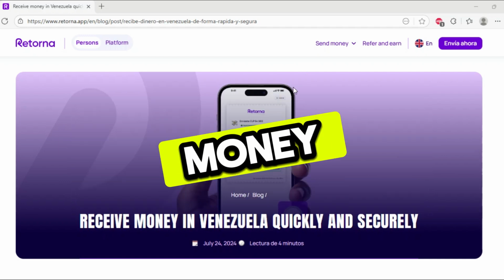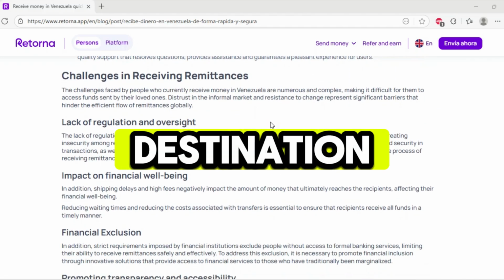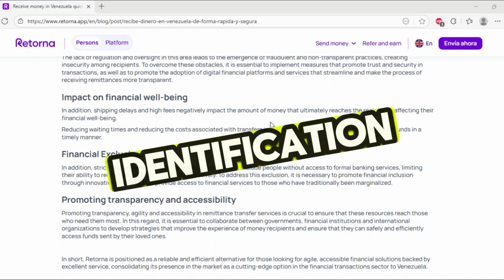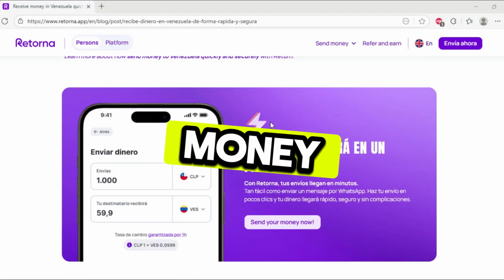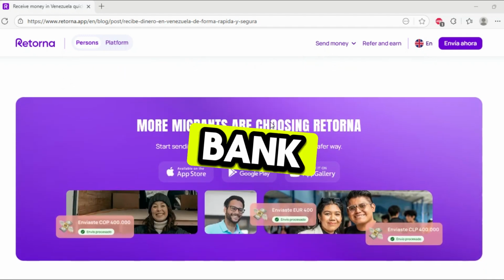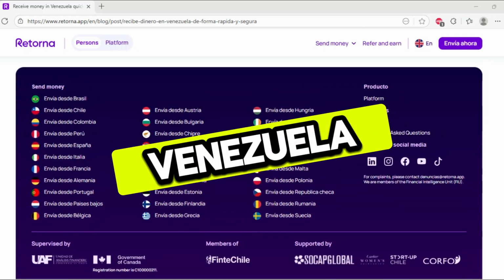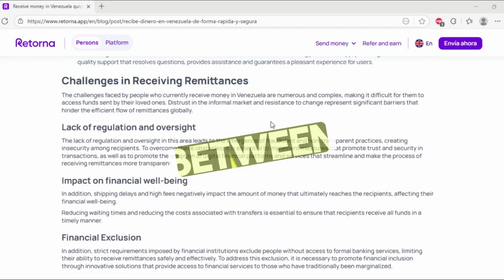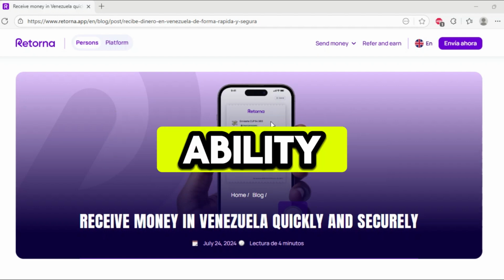How to Send Dollars to Venezuela | Quick Guide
Want to send dollars to Venezuela quickly and safely? Don’t worry! Alternatively, here’s what you can try:

1. Choose a Service – Use a reliable money transfer service like Western Union, PayPal, or a bank that supports international transfers.
2. Create an Account – Sign up or log in to the chosen service.
3. Enter Recipient Details – Provide the recipient’s full name, address, and bank account or pickup location.
4. Specify Amount – Enter the amount in USD you want to send.
5. Select Payment Method – Choose from bank transfer, debit/credit card, or other available options.
6. Review Transfer – Double-check recipient information, exchange rates, and fees.
7. Confirm & Send – Submit the transfer and save the confirmation receipt.
8. Notify Recipient – Let the recipient know the transfer is on the way and provide any tracking details.

✅ That’s it! Following these steps, you can send dollars to Venezuela safely and efficiently.